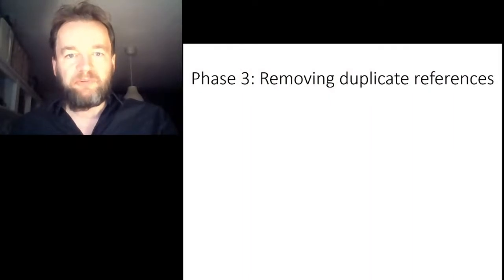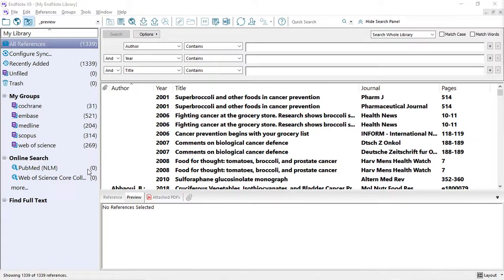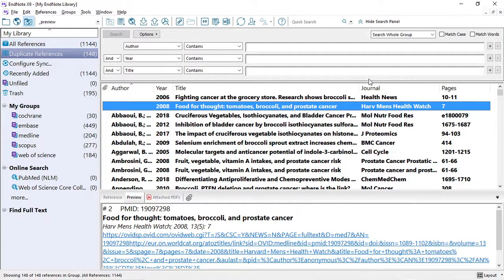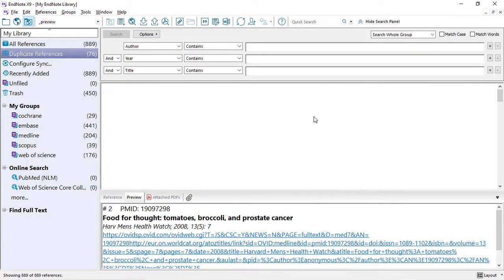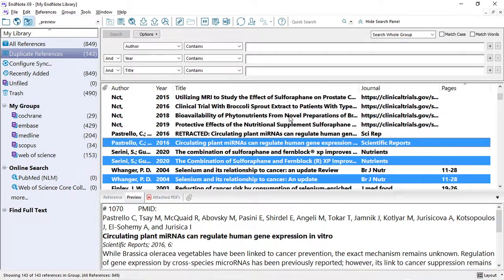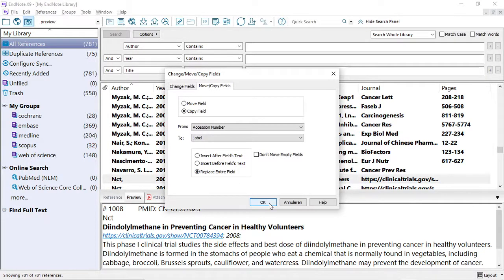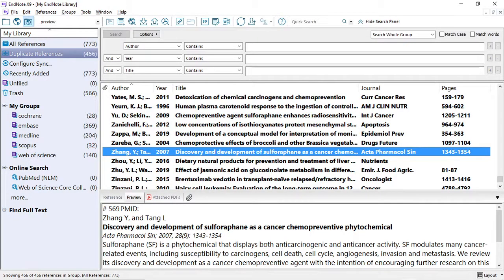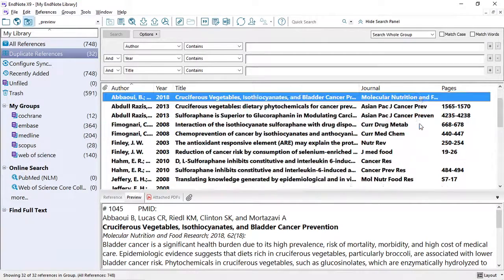EndNote deduplication Bramer Method step 3 selecting and removing duplicate references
Wichor Bramer explains the third stage of his deduplication method in EndNote for Systematic Reviews: The steps during the actual deduplication to remove the duplicate references from EndNote.

The method is described in a journal article:
Bramer WM, Giustini D, de Jonge GB, Holland L, Bekhuis T. De-duplication of database search results for systematic reviews in EndNote. J Med Libr Assoc. 2016 Jul;104(3):240-3. doi: 10.3163/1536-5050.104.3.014. Erratum in: J Med Libr Assoc. 2017 Jan;105(1):111. PMID: 27366130; PMCID: PMC4915647.